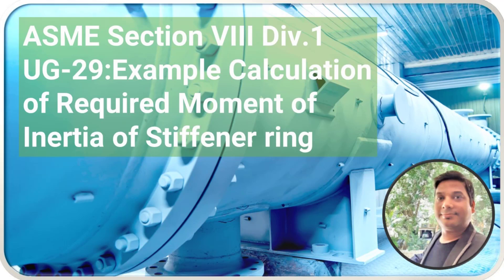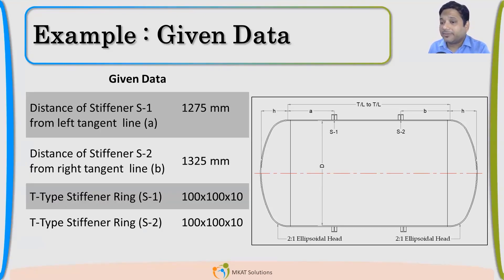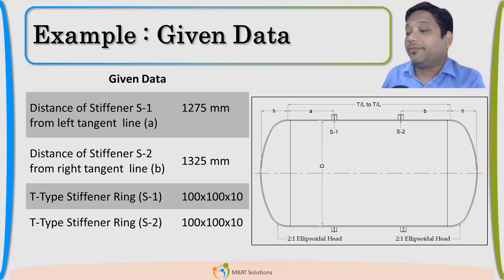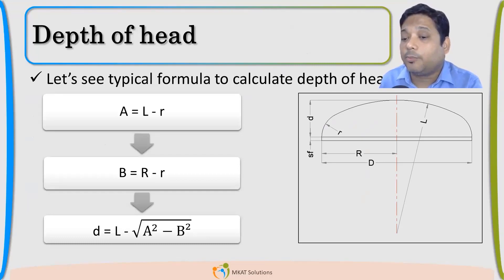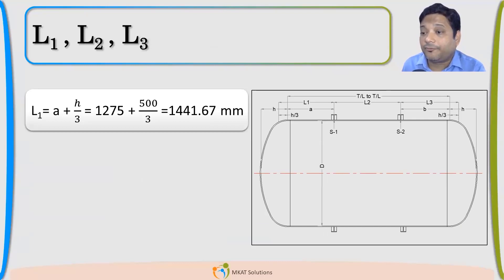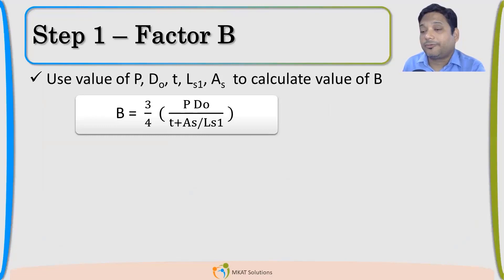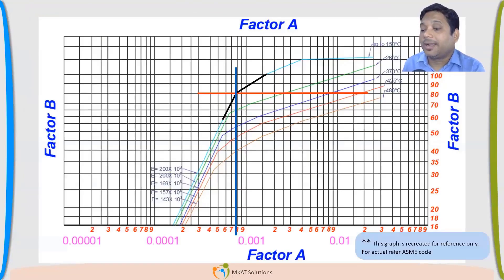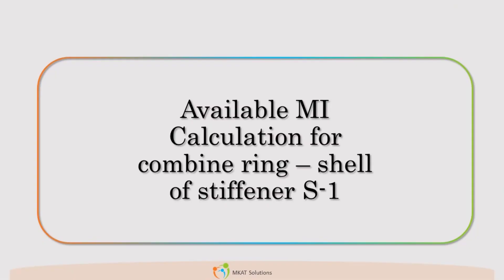UG 29 | Example calculation of required moment of inertia of stiffener ring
ASME Section VIII Div1 | UG 29 | Example Calculation of Required Moment of Inertia of Stiffener ring |
2:1 Ellipsoidal Head | Area of Stiffeners | Factor B |